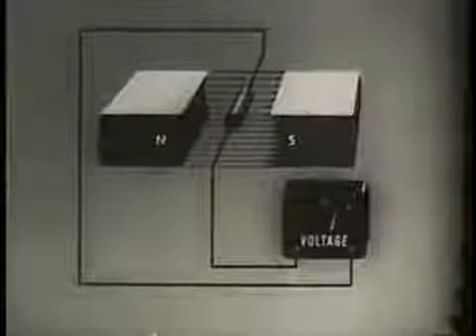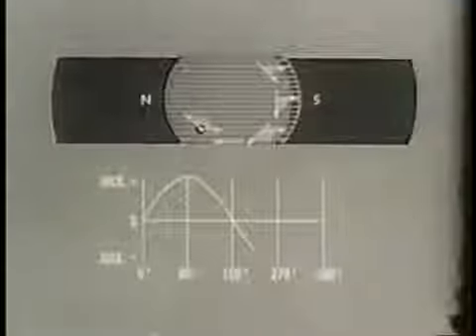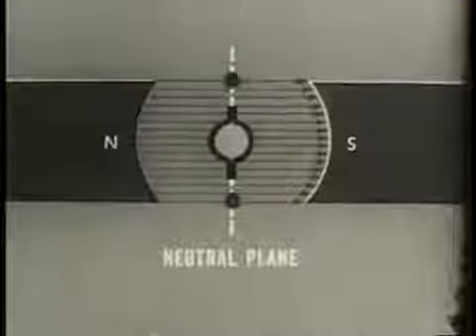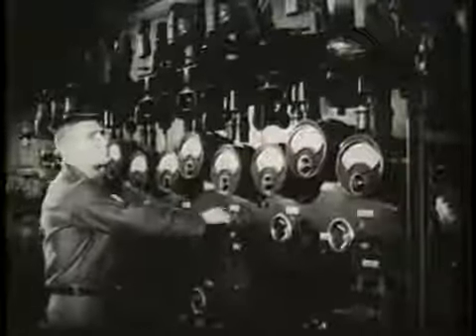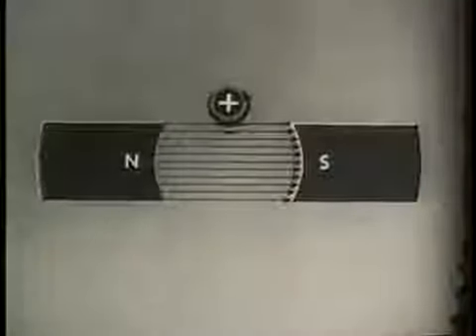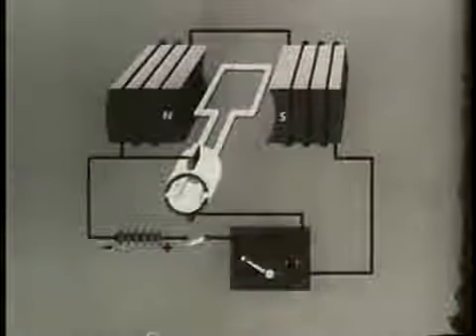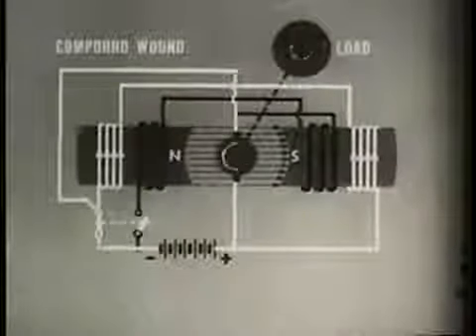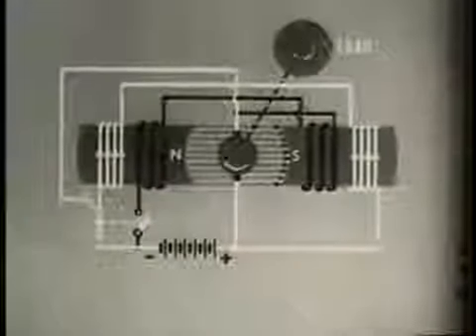DC Motors and Genrrators